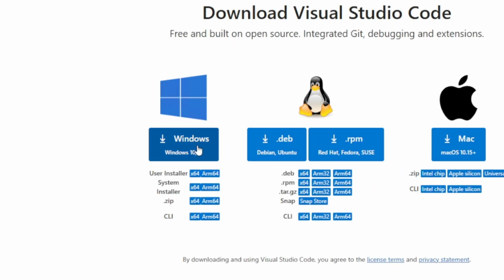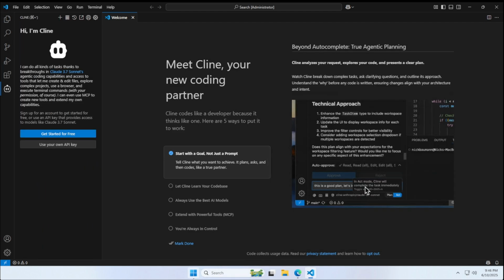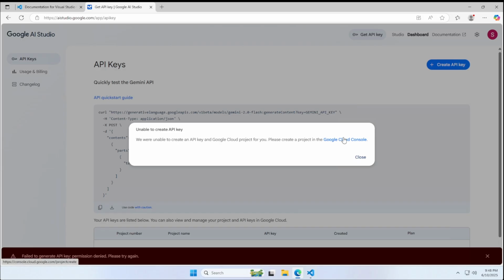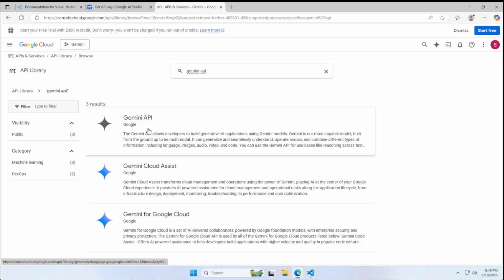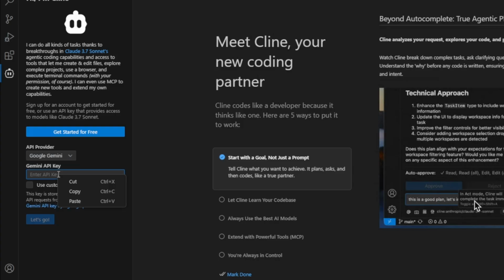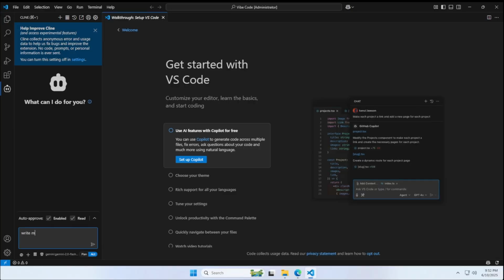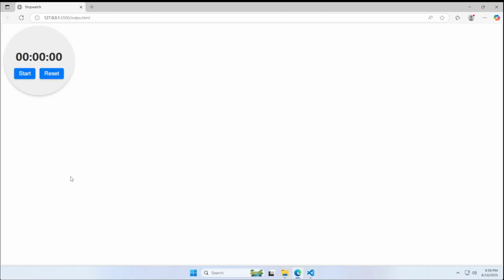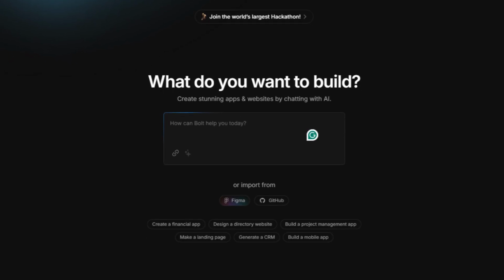Unlimited FREE Vibe Coding with VS Code (Cursor Alternative)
No need to pay for cursor anymore!

Try this unlimited FREE vibe coding tool with VS code. Completely free.